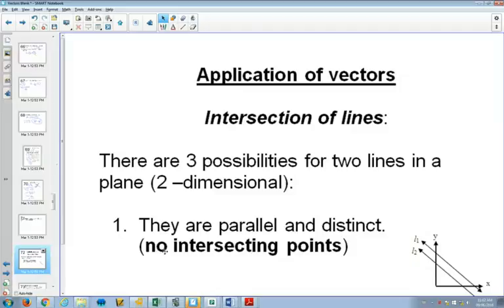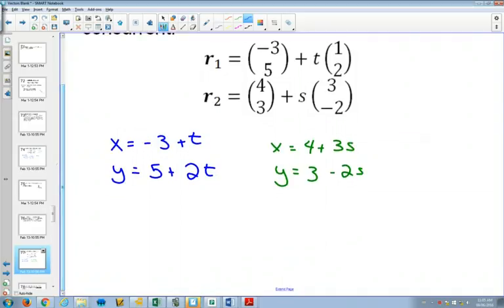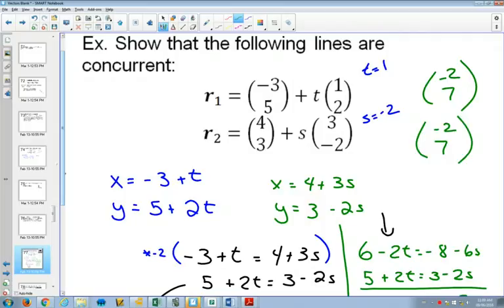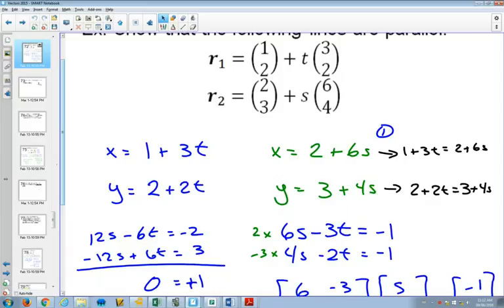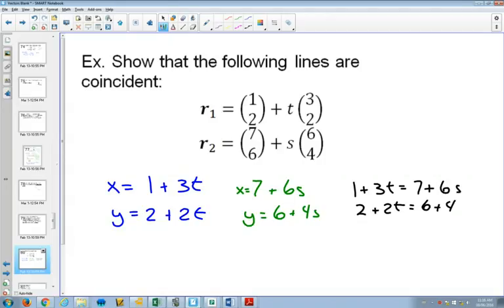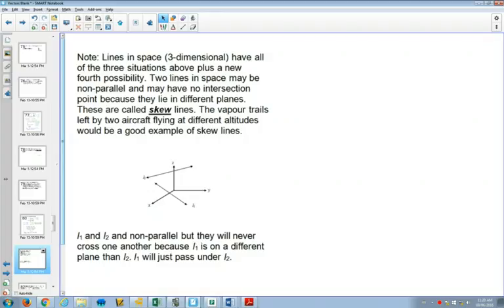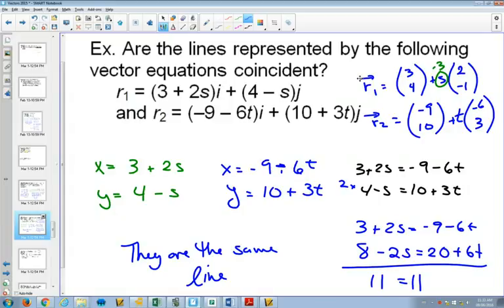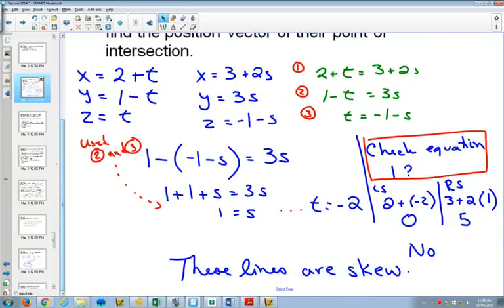Vectors Intersection of Lines